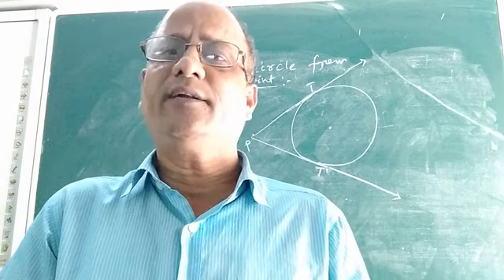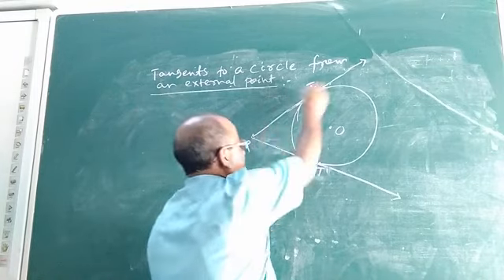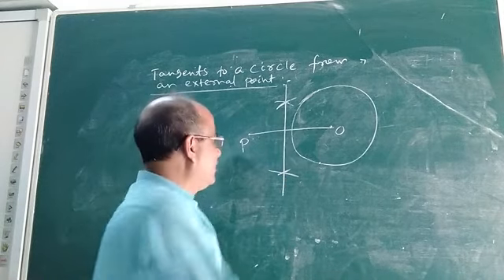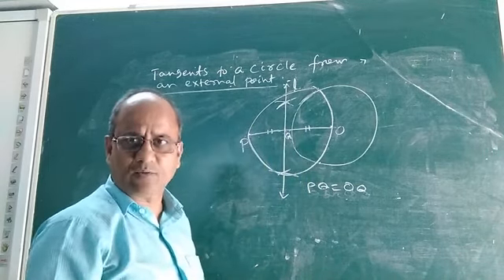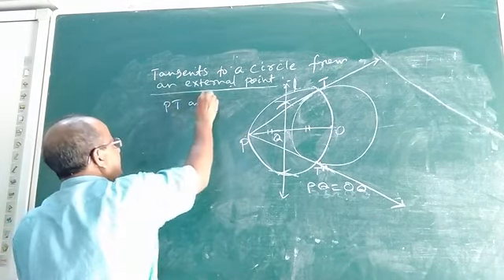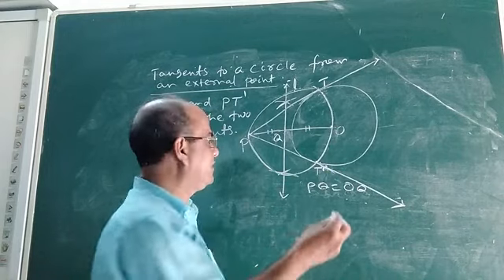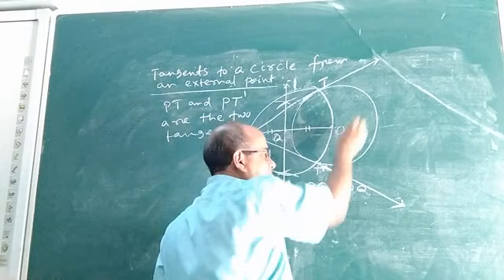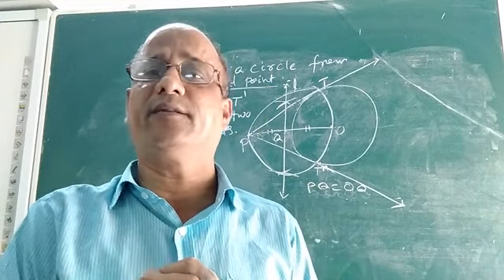Construction of a pair of tangents from an external point ll Class-10 Maths ll